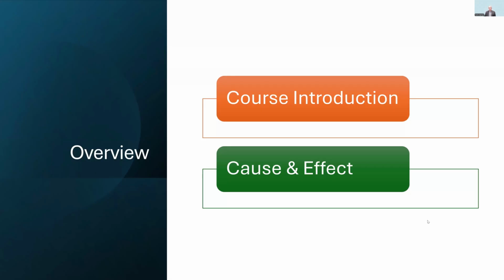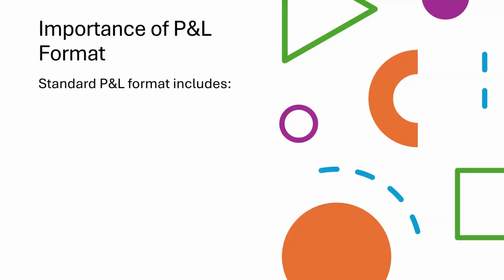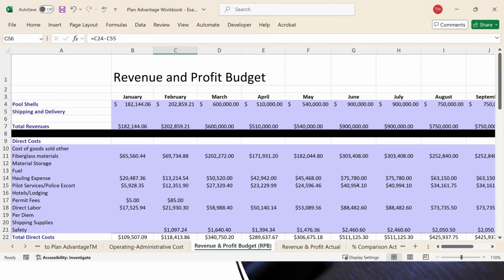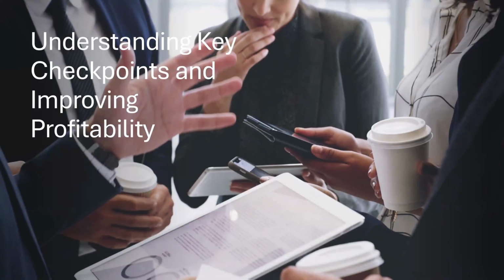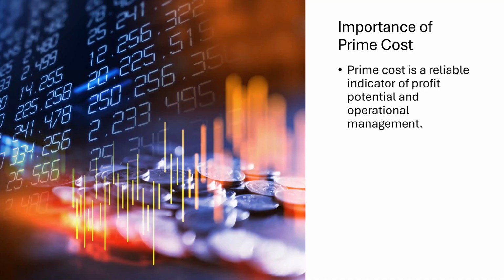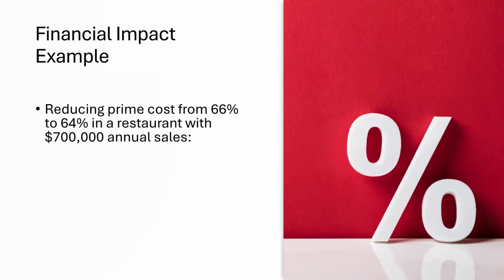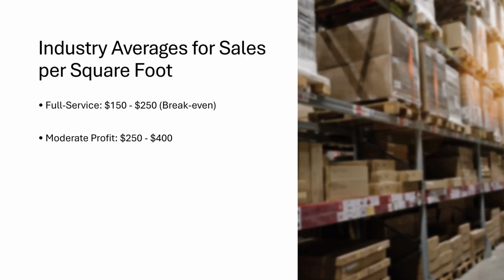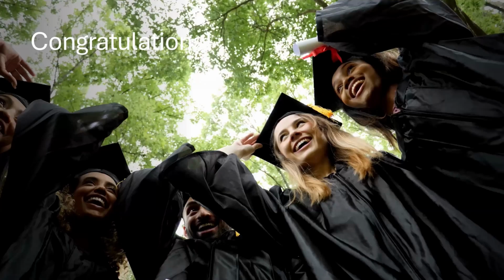Restaurant Financials 101: Session 1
Explore restaurant financials with insights from Thomas Hamp, program instructor at the Hospitality Training Institute of Michigan (@htimichigan).